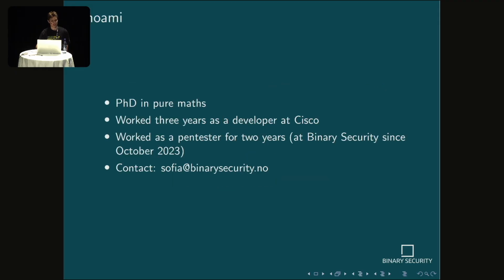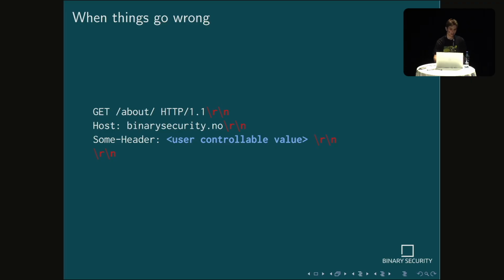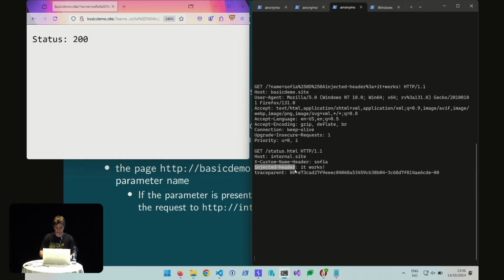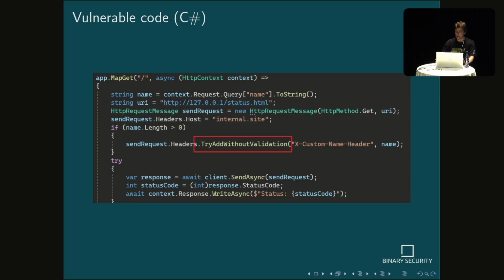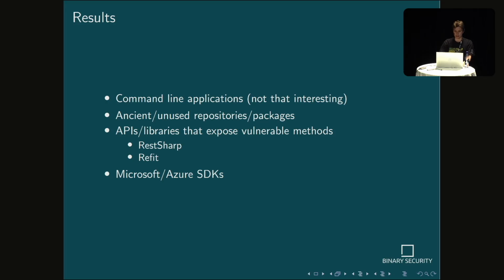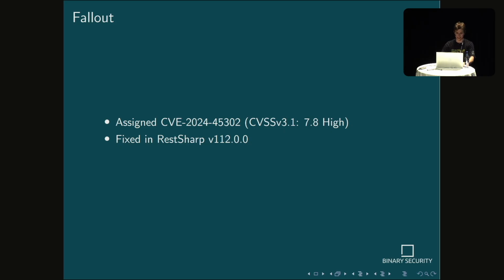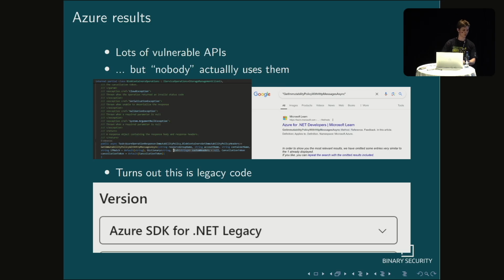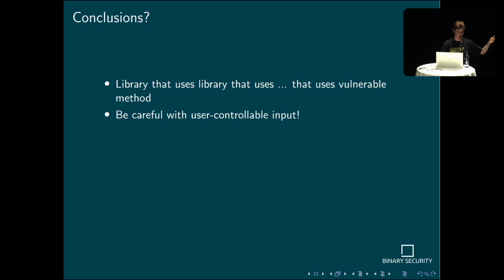HTTP Header Injections: a Splitting Headache – Sofia Lindqvist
In this talk I will explore so-called HTTP request splitting vulnerabilities, and how they can be used to perform Server-Side Request Forgery (SSRF). I will present the results of looking for such vulnerabilities in open source code bases, and show examples of exploiting them in the wild.

Sofia Lindqvist:
Sofia works as a security specialist at Binary Security. She started her career with a PhD in pure maths, followed by three years at Cisco developing one of their networking OSs. She eventually made her way into security testing, which she has been doing for a year and a half.

BSides Oslo is an independent, community-driven inclusive information security conference. As a part of the global Security BSides network, the conference creates a space for members of the international and local information security communities to come together and share their knowledge and experiences. BSides Oslo is intended for anyone who works with, studies or has an in interest in infosec.